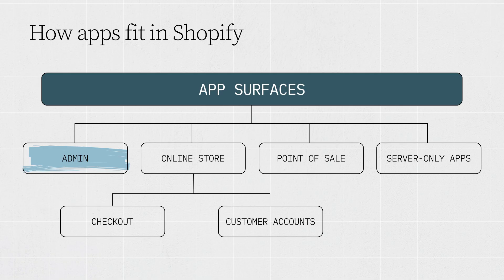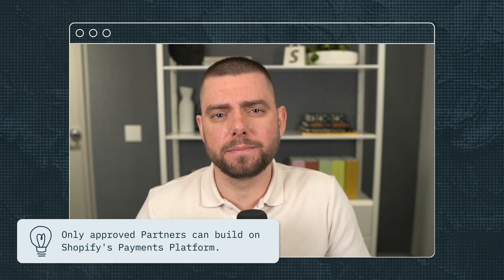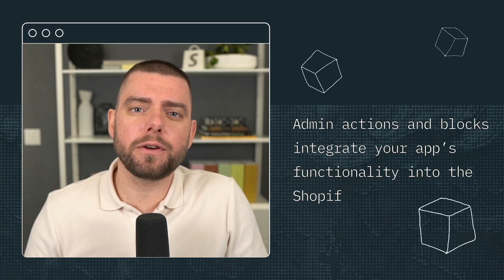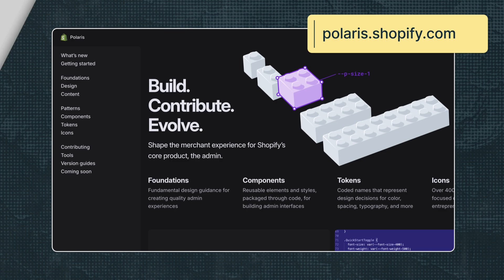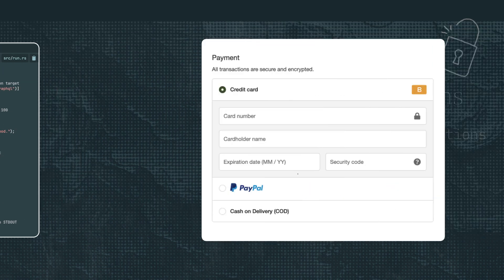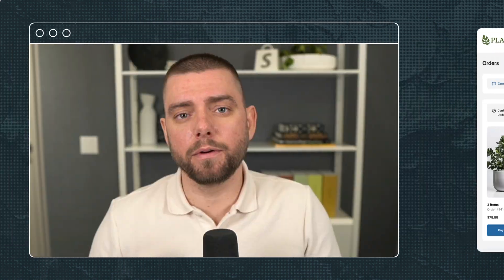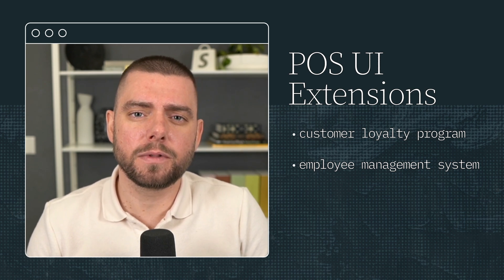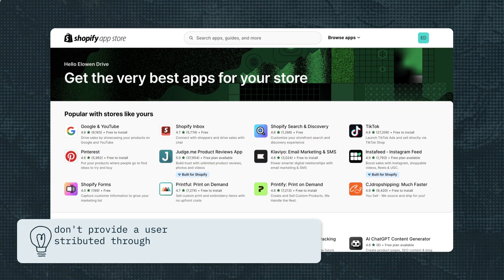Surfaces to Create Apps For || Shopify Academy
Want to learn more about the different areas you can build apps for on Shopify? Watch this video to learn more about app surfaces. Then head over to Shopify Academy and sign up for our App Development Fundamentals path today!

We’ll cover these surfaces you can build apps for:

• Shopify admin
• POS
• Server only apps

To learn more, enrol in a course now on Shopify Academy